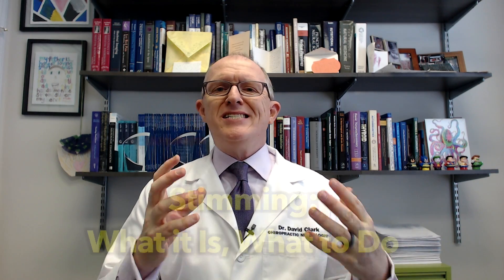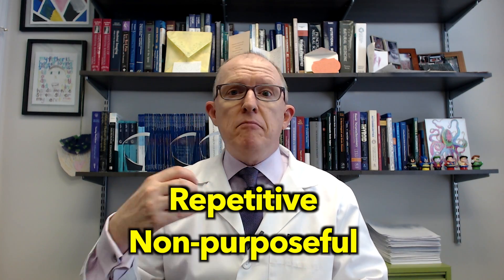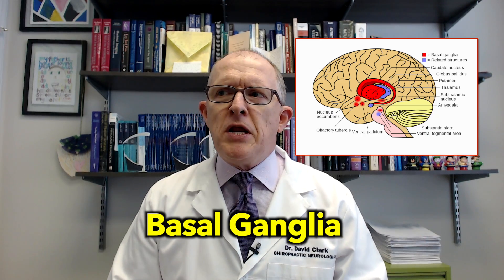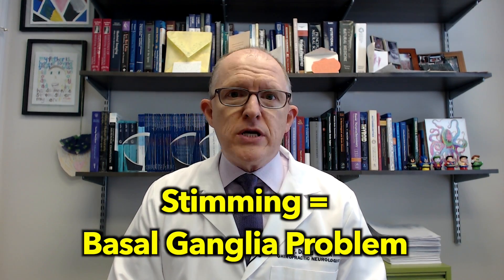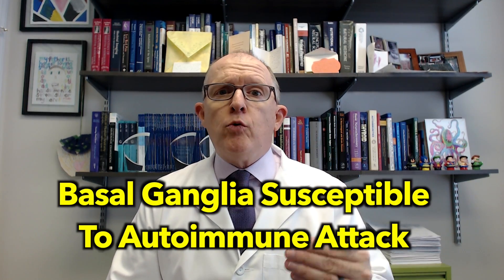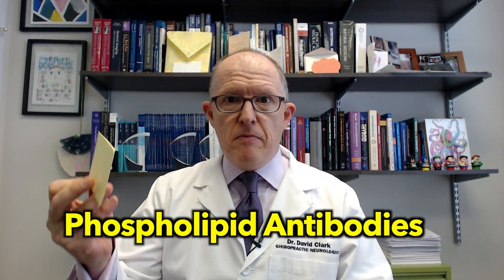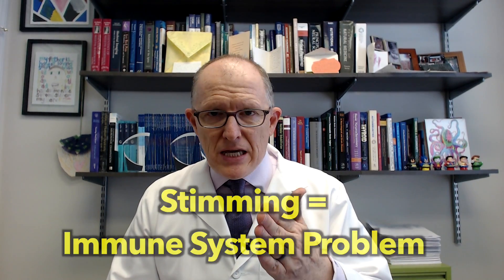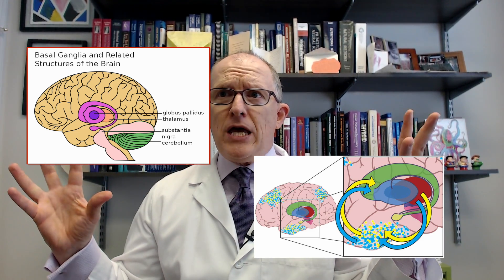Autism Spectrum Disorder Stimming: What it is, What it means, What to do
-Over the least 20 years of working with Autism Spectrum children I've been asked thousands of times: "What is stimming?" and "Why does my child flap their hands, spin or jump up and down?"  In this video I explain very simply what stimming is...what causes it (probably not what you're expecting to hear)...and what to do about it.

Chapters:
00:00 - Intro
00:14 - Quick Definition of stimming
00:34 - Stimming = problem with the basal ganglia in the brain
01:45 - What causes stimming?
02:12 - Stimming, the basal ganglia and autoimmunity
03:01 - Phospholipid antibodies
03:27 - Should you try to STOP the stimming?
03:53 - Circuit malfunction, the basal ganglia and stimming
04:15 - Metabolic & Circuit Problems can cause stimming
04:30 - My problem with the label "stimming"
04:48 - Finding the root cause of stimming
05:24 - Stimming isn't THE problem, it's a warning sign

6015 Fayetteville Rd Ste 111